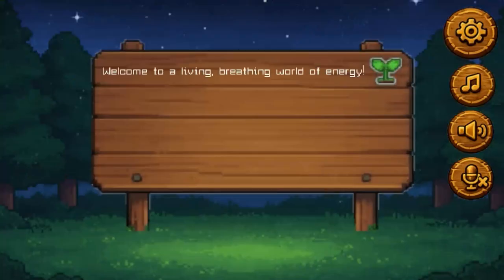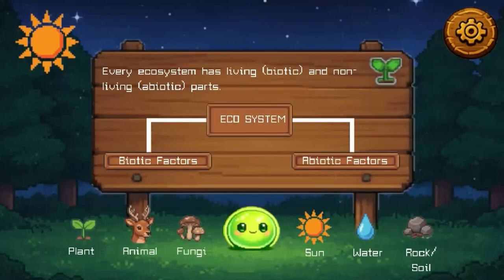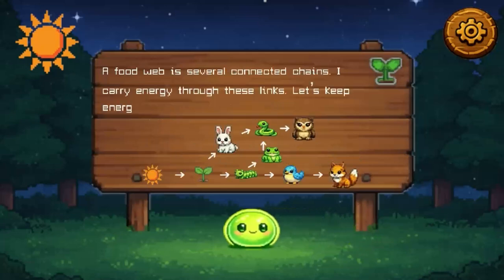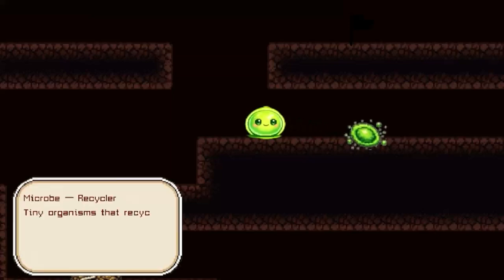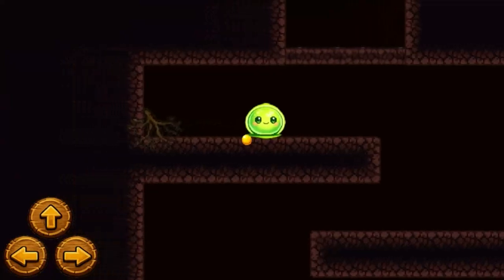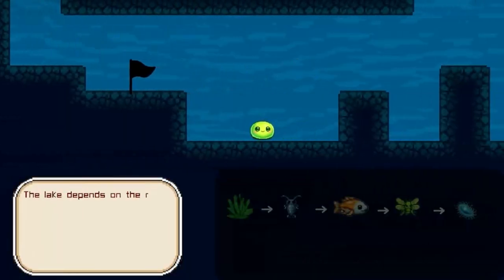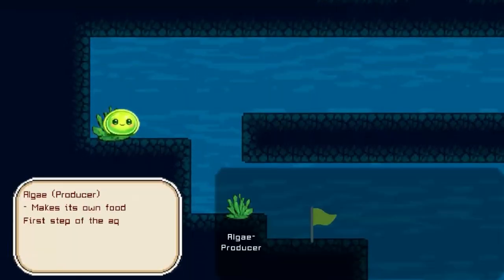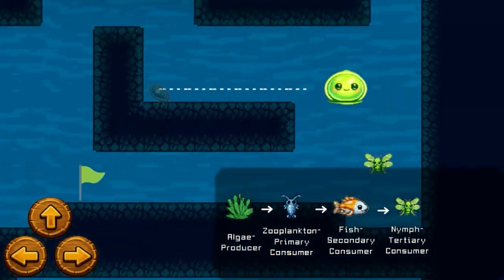EDU GAMES - Life Loops The Food Web Game Edu Game Legends of Learning